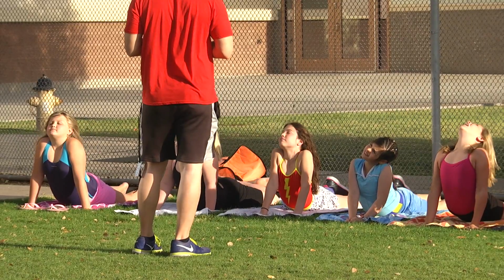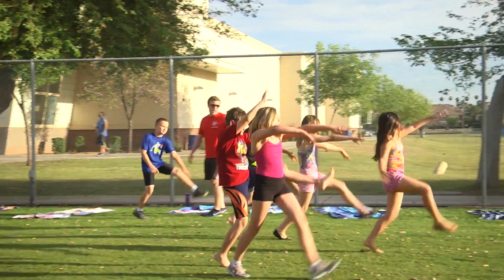Stretching before jumping in the water key to avoiding injury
Everyone is jumping in the pool this time of year, but are you thinking about potential orthopedic injuries that could occur? Dr. Paterson explains.